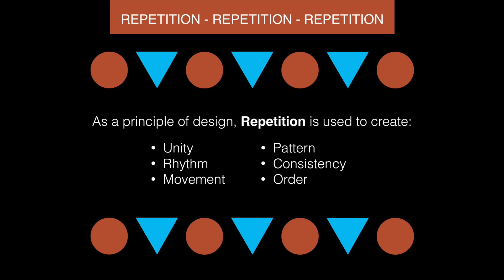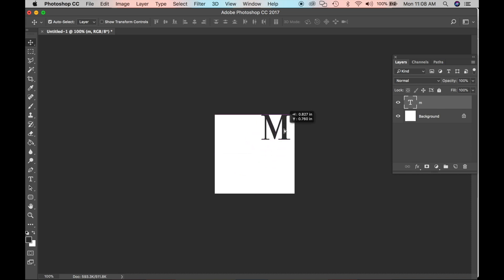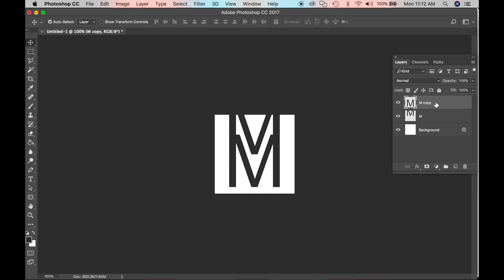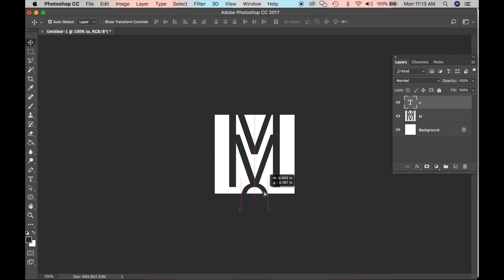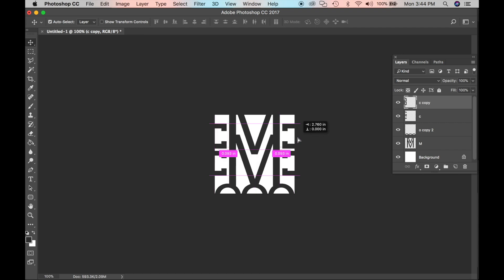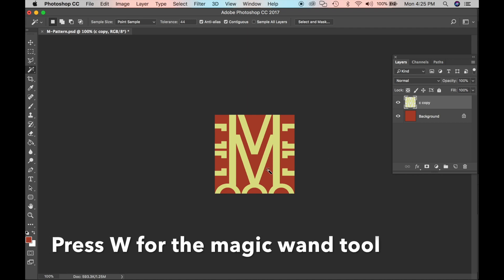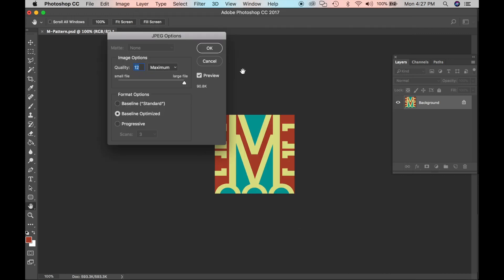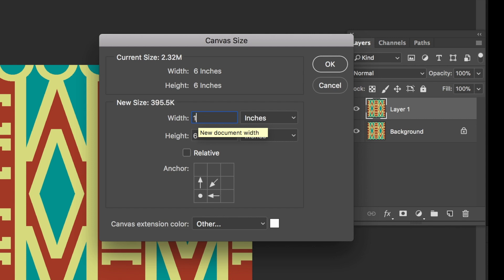Creating Pattern in Photoshop Using Text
A tutorial on how to create pattern in Photshop with text.